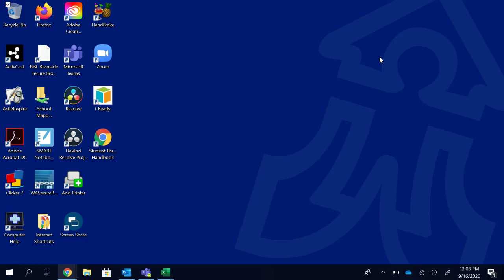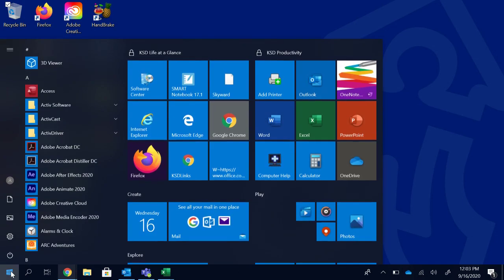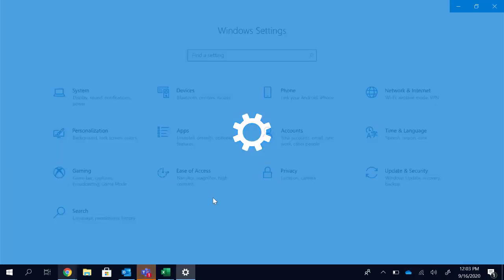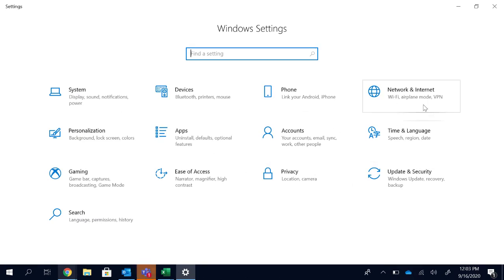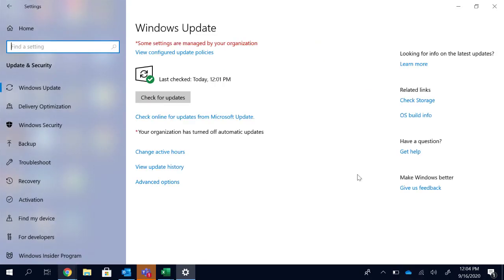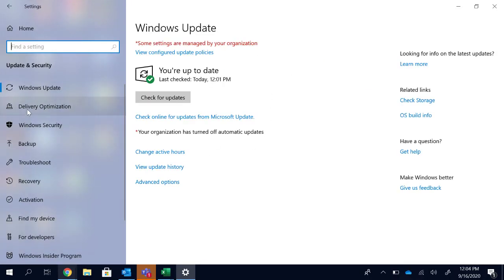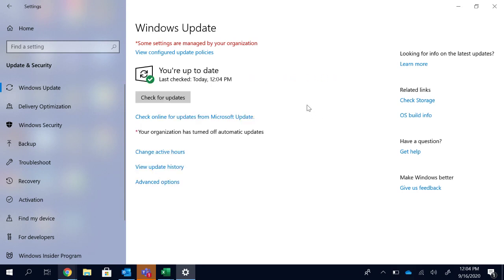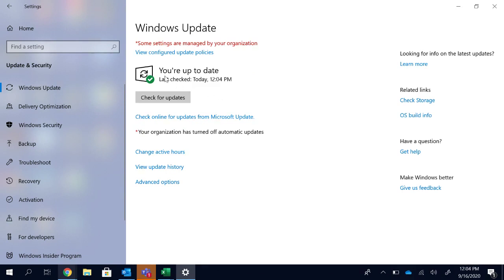How To Check For Windows Updates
Here is a tutorial to quickly check for Windows Updates. Keeping our computers fully up-to-date is an important habit to get into!